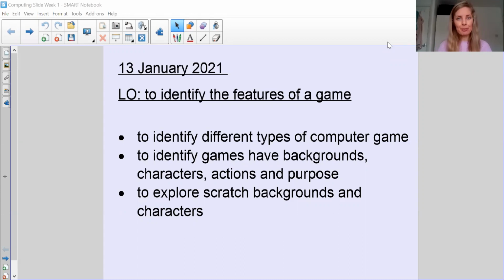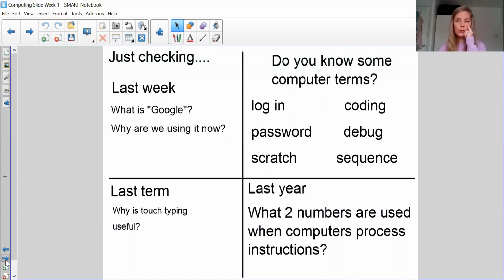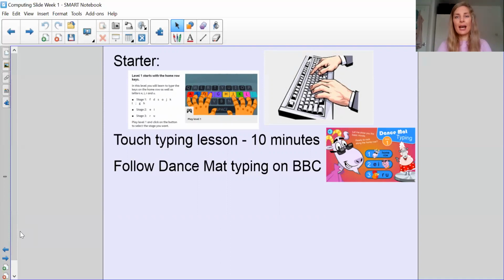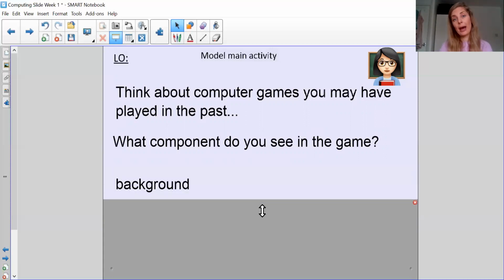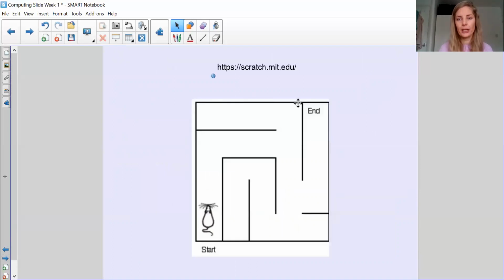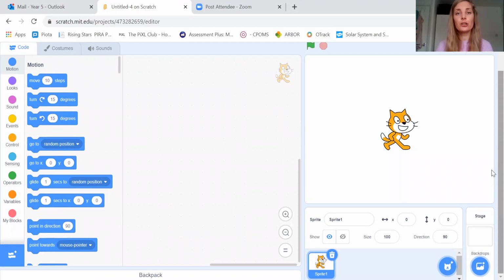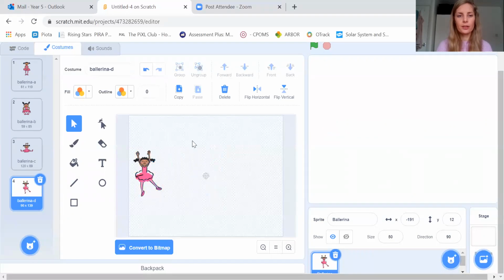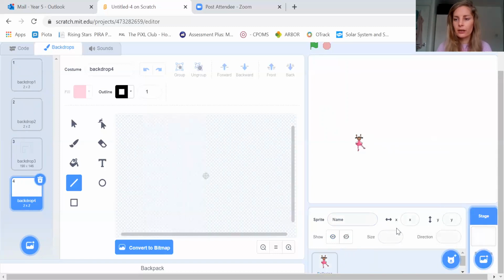Year 5 computer lesson, Wednesday 13th January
This is an optional lesson if you are able to get access to the site Scratch.